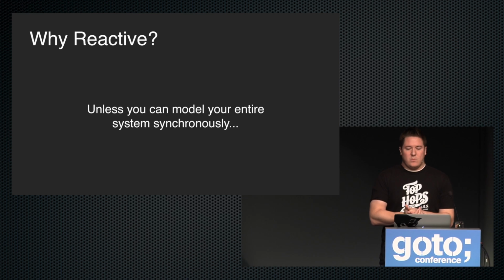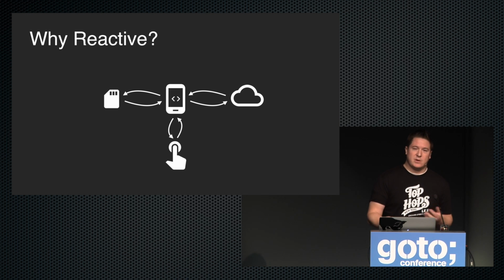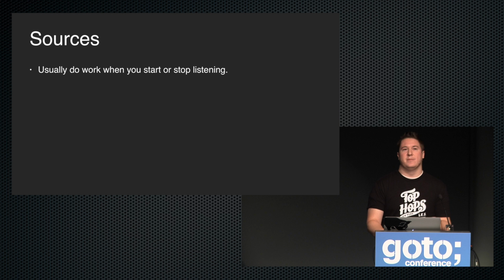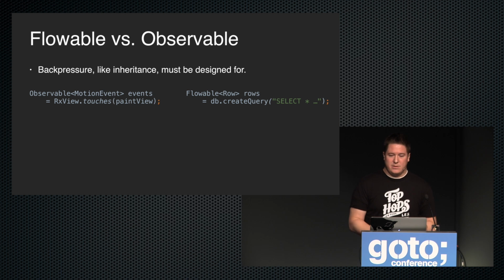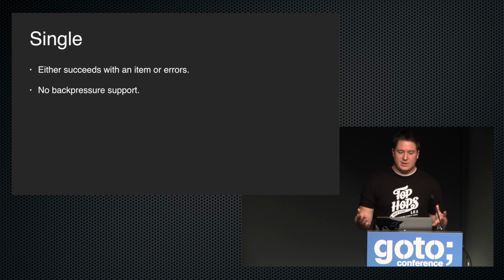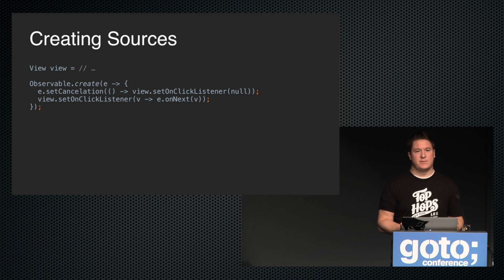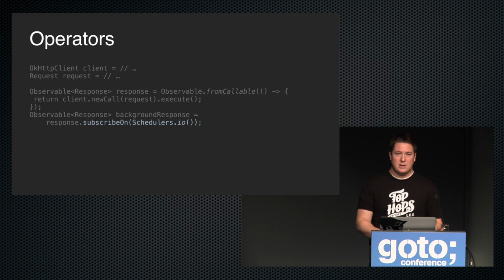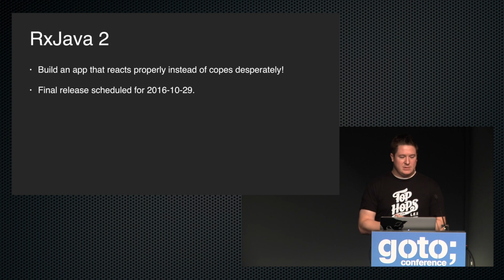Exploring RxJava 2 for Android • Jake Wharton • GOTO 2016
Jake Wharton - Android developer at Square @JakeWharton

ABSTRACT
Development on the next major version of RxJava is underway. While the operators remain largely unchanged, Observable creation, subscription management, and backpressure has been completely overhauled in this new version. [...]